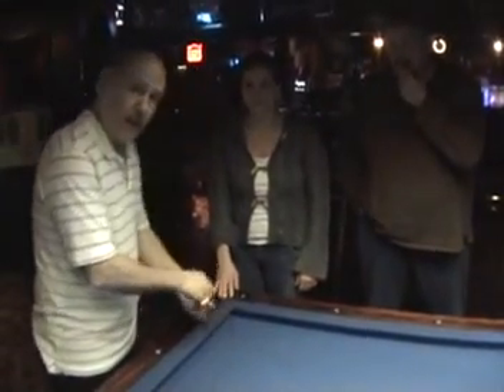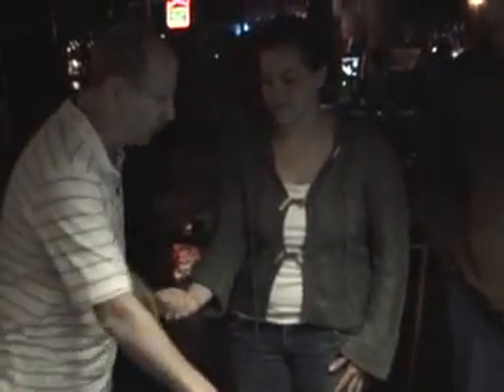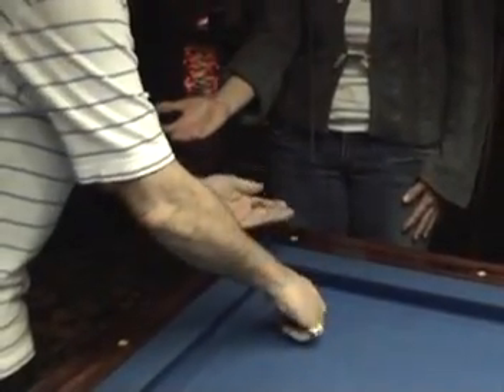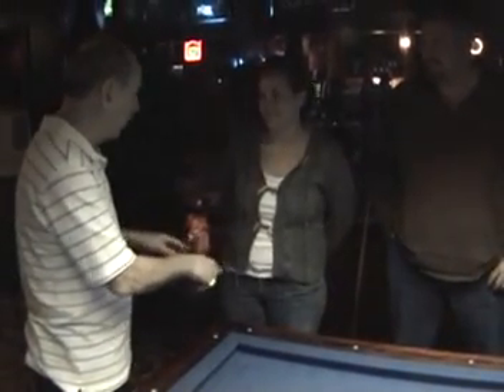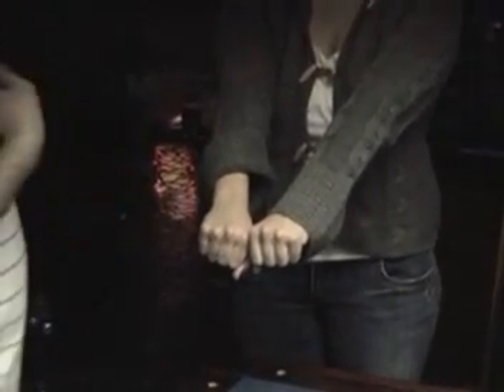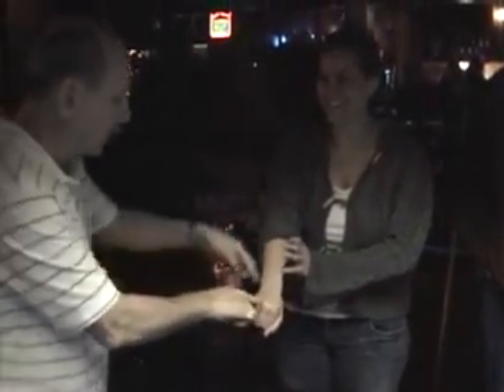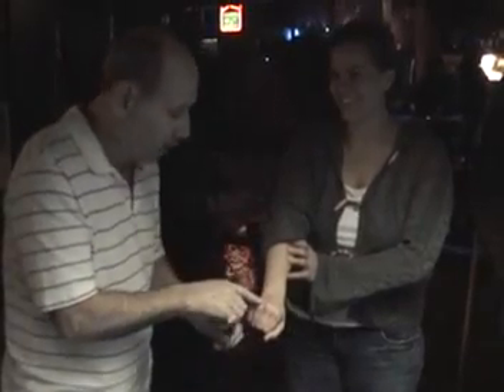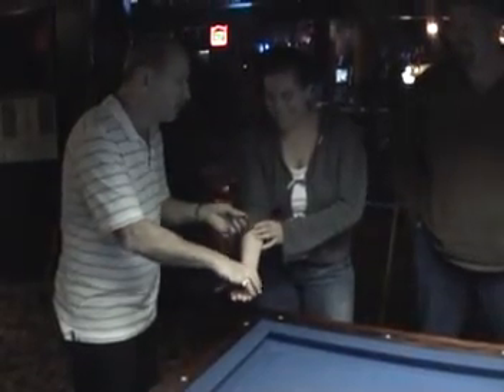Professor Q Ball Coin Magic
This is a incredible Coin Trick.